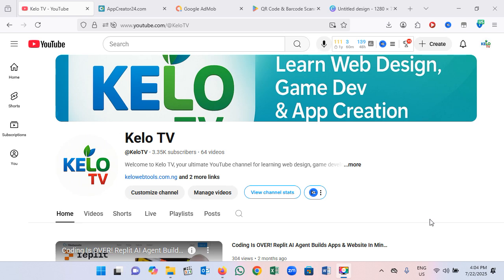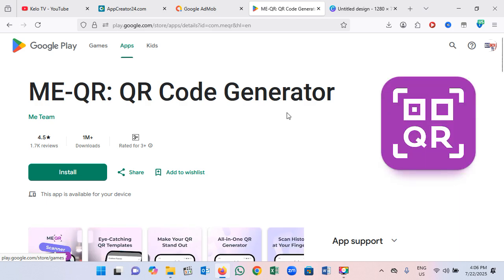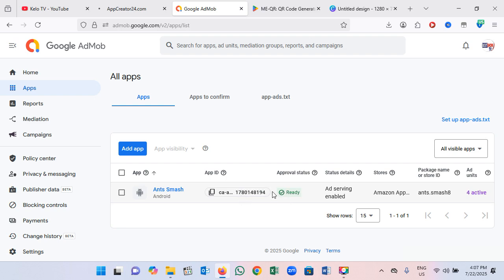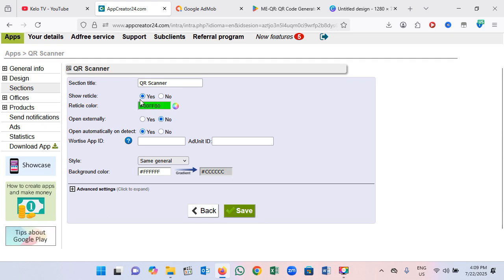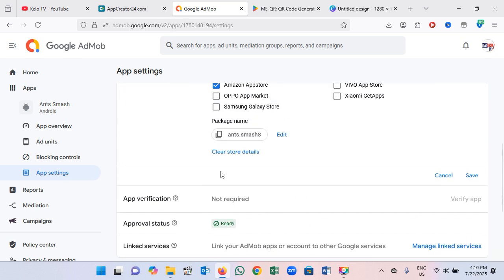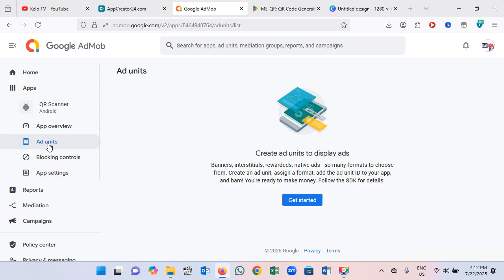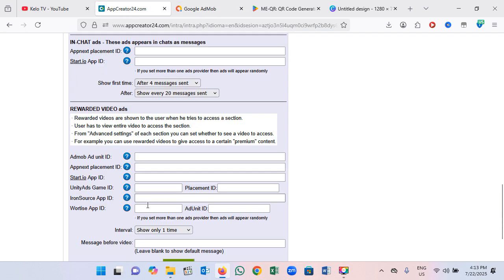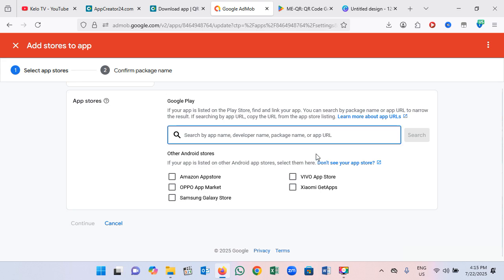How to Build a QR Code Scanner App for Free & Earn Money with AdMob!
Want to create your own QR Code Scanner app without writing a single line of code? In this tutorial, I’ll show you how to build a fully functional QR Scanner App using AppCreator24 — completely free!

You’ll also learn how to integrate AdMob step-by-step so you can start earning money from your app. Whether you're a beginner or just looking for a passive income stream, this video is all you need to get started.

📱 Build Android Apps Without Coding
💰 Monetize with AdMob and Earn from Every Click